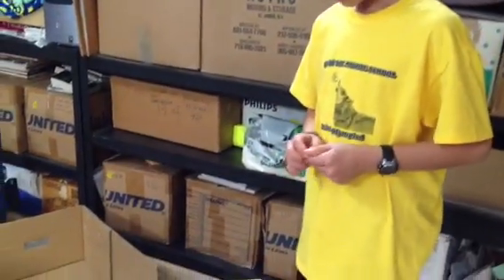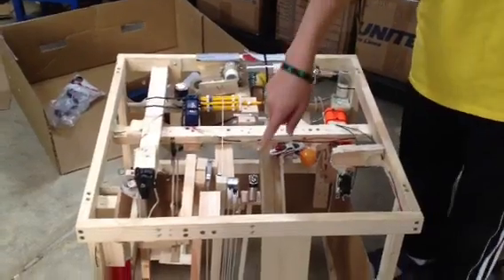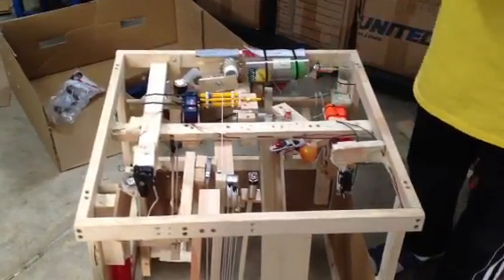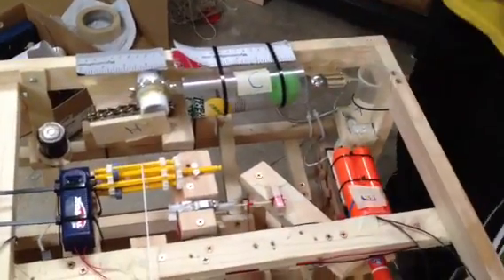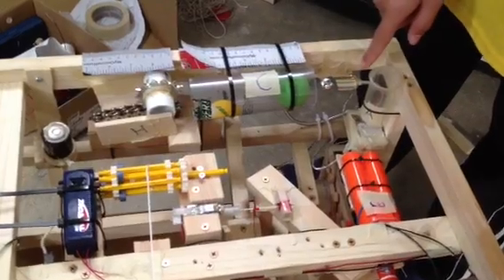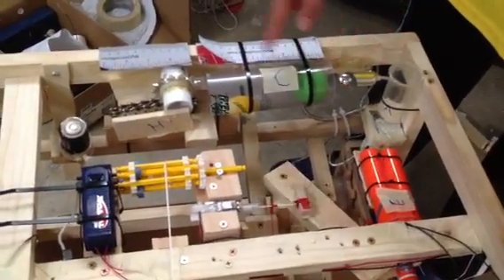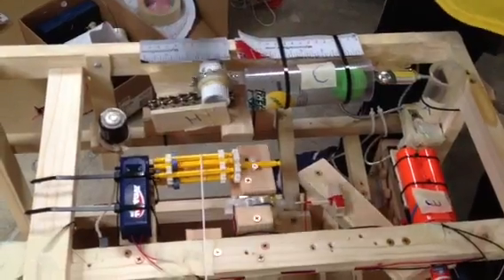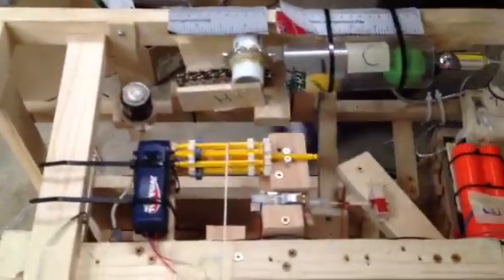2013 Mission Possible Machine Science Olympiad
2013 Mission Possible 2nd place in Bay Area Regionals. From Quimby Oak middle School.